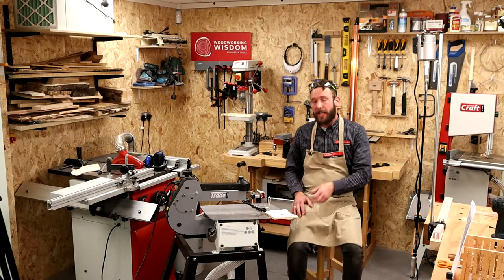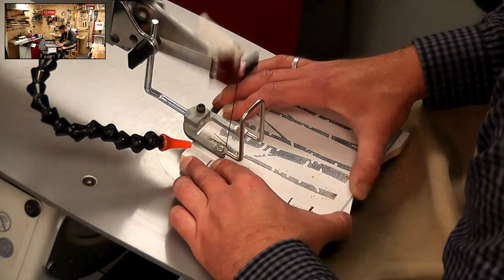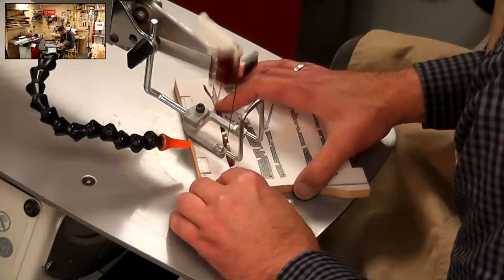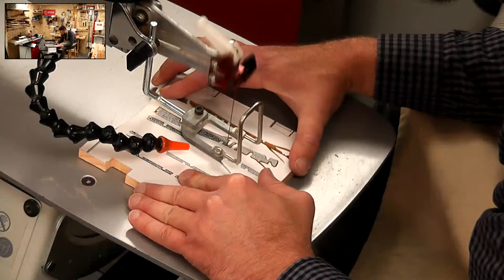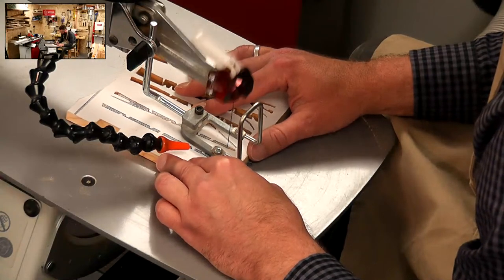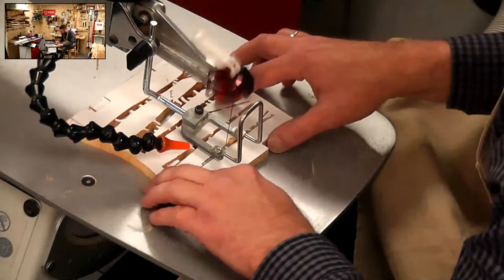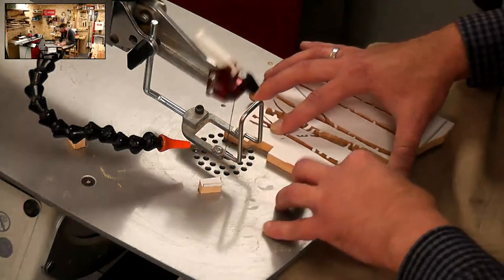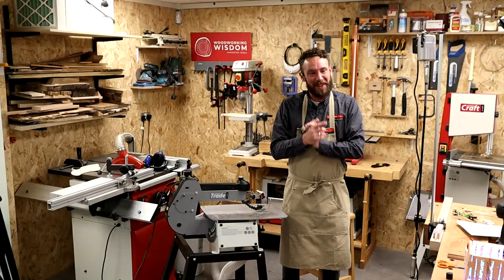Woodworking Wisdom - Scroll Saw Lantern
In this demonstration, Ben will be making a lantern using a Scroll Saw. This project involves piercing the wood to allow light to shine through, creating beautiful patterns and shadows.

Don't miss this ENLIGHTENING demonstration!

AXMINSTER TRADE AT406SS SCROLL SAW

PEGAS MODIFIED GEOMETRY SCROLL SAW BLADES - 5R - 11.3TPI

PEGAS SPIRAL SCROLL SAW BLADE - 4 - 38TPI

AXMINSTER 10 PIECE DIAMOND FILE SET - 180MM